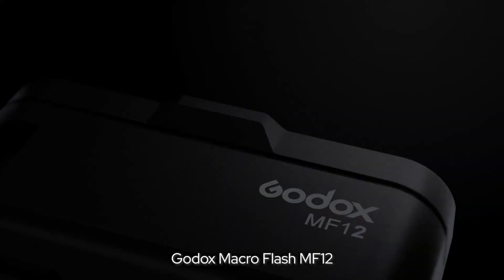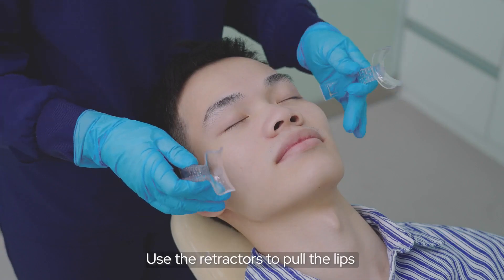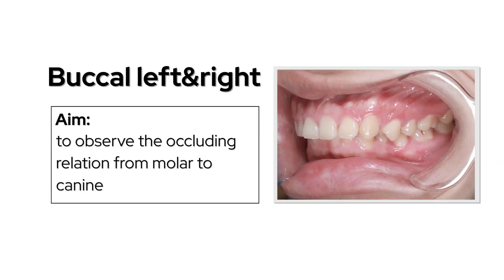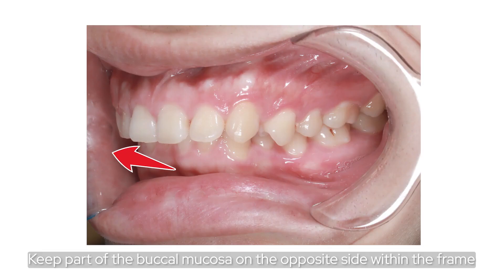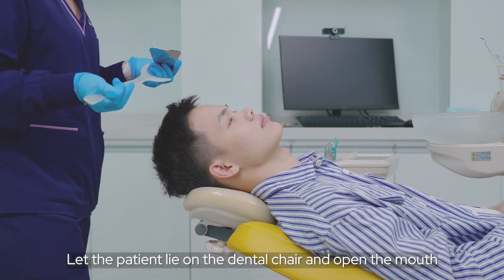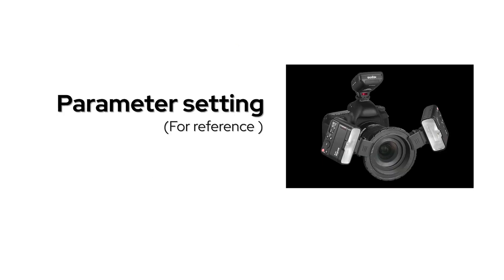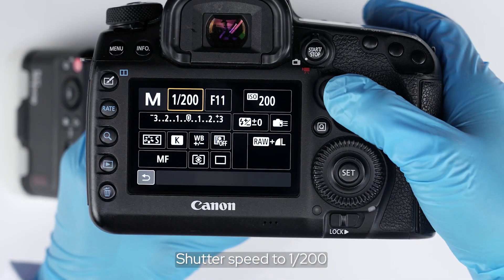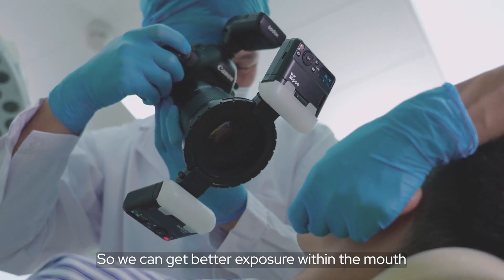Dental Photography Tutorial with Godox Macro flash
How to take quality dental photography and what kind of flash should you use? The answer is coming! In this tutorial, we use Godox macro flash MF12 to show some tips and tricks in 3 types of typical shots you may need as a dental photographer. The video also contains the camera setting and flash setting for reference.